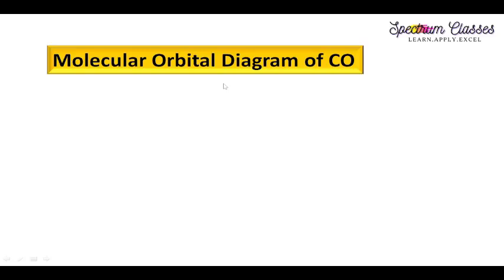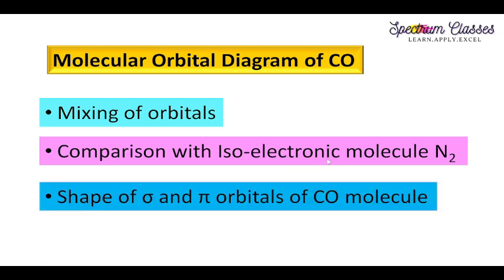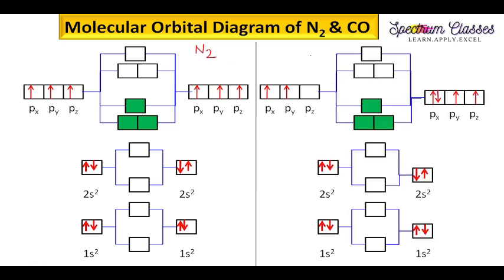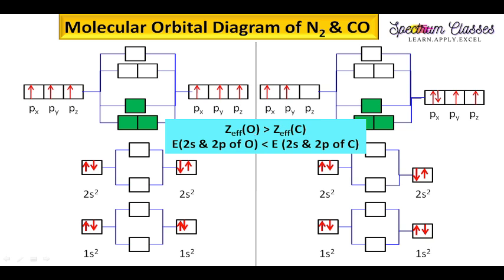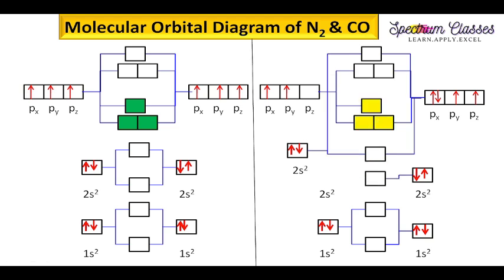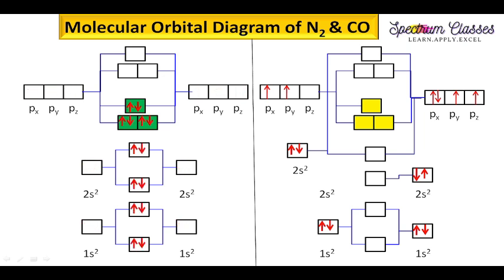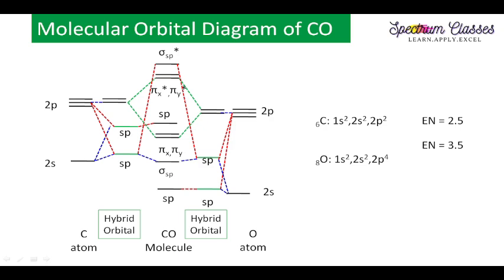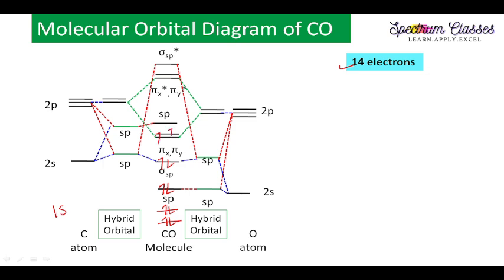Molecular Orbital diagram of CO Molecule| CO molecule as sigma donor and pi acceptor molecule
In this video I have discussed Mixing of Orbitals of Different Electronegativity Elements, Comparison with Iso-electronic molecule N2, Shape of σ and π orbitals of CO molecule, Zeff(O) less than Zeff(C).
MO-EC configuration, Bond order of CO ; Bond order of CO+ ; Shape of Sigma Orbitals; HOMO (Highest Occupied Molecular Orbital); LUMO (Lowest unoccupied Molecular Orbital)